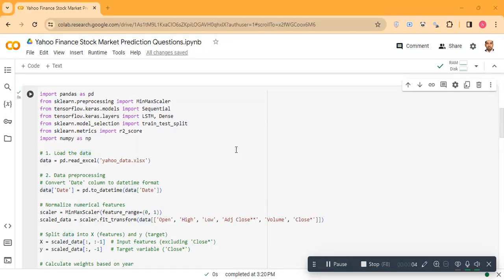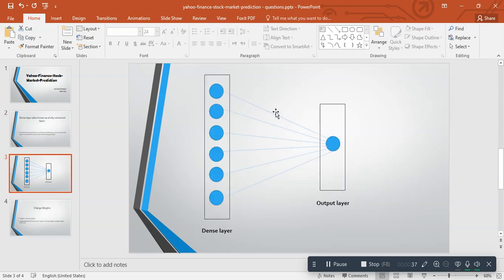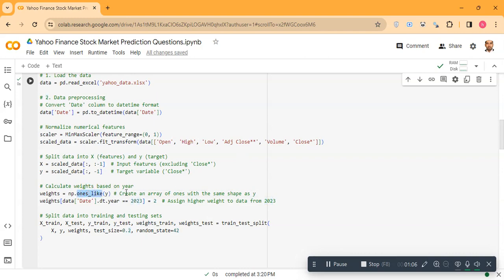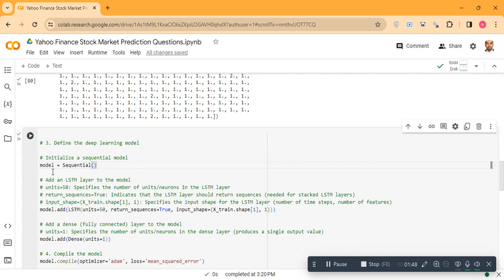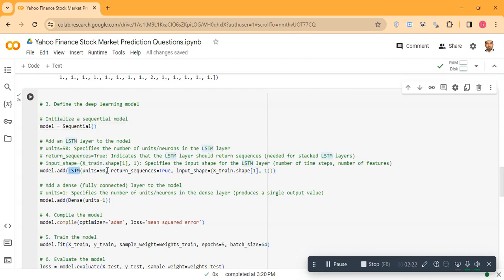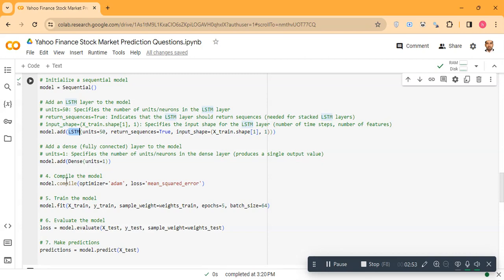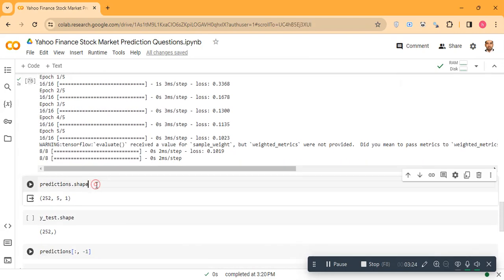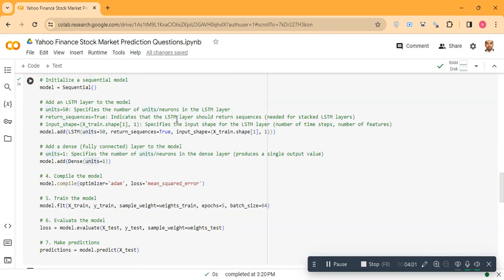Questions Yahoo Finance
In this video, I delve into key concepts in deep learning to provide a comprehensive understanding of dense layers, LSTM (Long Short-Term Memory) networks, and how weights change during training. Whether you're new to deep learning or looking to expand your knowledge, this video offers insights into these fundamental topics.

Topics Covered:

What is a Dense Layer?

Definition and role in neural network architectures.
Activation functions commonly used in dense layers.
Short Description about LSTM

Introduction to LSTM networks and their significance.
Key components of LSTM, including memory cells and gates.
How to Change Weights?

Explanation of weight changes during neural network training.
Overview of optimization algorithms like gradient descent and backpropagation.
Join me on this educational journey into the world of deep learning concepts. Whether you're a student, researcher, or industry professional, understanding these concepts is crucial for mastering advanced machine learning techniques.